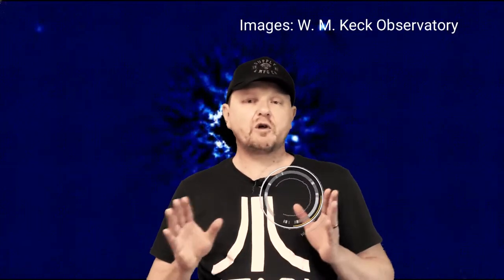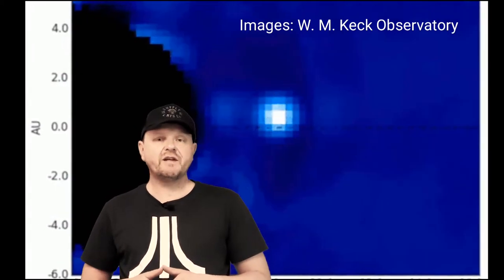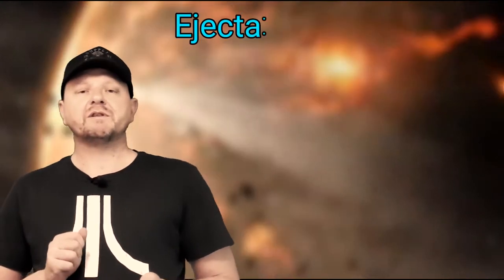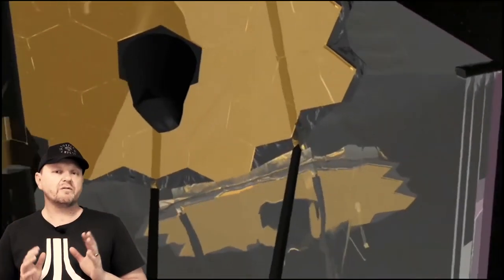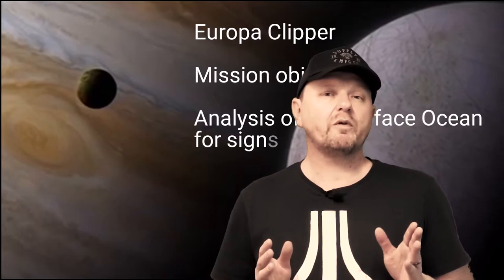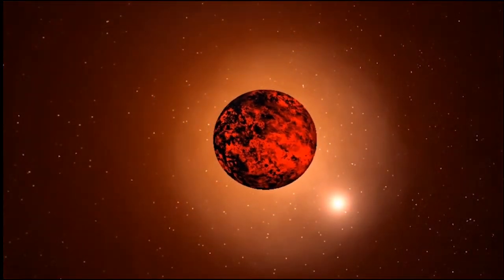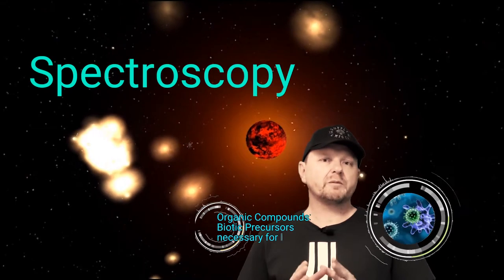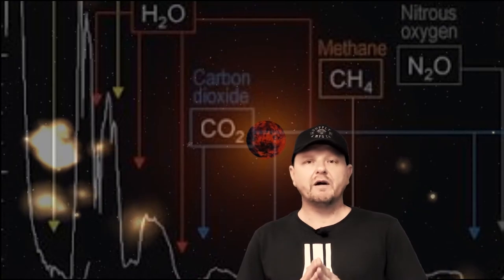Impacts and Exoplanet Biosignatures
What can cosmic violence teach us about life on other worlds?

In the last few years we have gained some incredible insights into exoplanets,  with new technology letting us look directly at alien worlds. This tiny movie from the W. M. Keck Observatory in Hawaii is the result of seven years of observation, and is some of the first direct imaging of exoplanets!
These observations can teach us a lot,  but how can we glean more information about these and other worlds? Is there a way to examine the interior of an exoplanet?  What is another way we could determine whether it is potentially habitable, or even show distinct biosignatures?
Impacts. Objects in space collide frequently. Our own solar system is full of cratered worlds and places wracked by impacts. Our own moon may have formed from a collision between the newly formed earth and a mars sized protoplanet named Theia.
How does this help astrobiologists today?
When something Impacts another object in space debris or ejecta are often the result The Deep Impact Mission took advantage of this, hitting the comet Siding Spring with a lander that sent a cloud of debris and cometary material out into space. The debris was analysed by the mission probe,  yielding some big results.
Future missions to observe exoplanets and solar systems, such as the James Webb Space Telescope will be able to see with amazing detail, and astrobiologists will be on the lookout for collisions and impacts. The Europa Clipper Mission,  mentioned in our last video,  launches in the late 2020s,  and will explore the moons watery interior by examining ejecta thrown up by meteoric bombardment.
It's not enough to see exoplanets. Examining the surface or atmosphere can only show us so much. How can examining material thrown into space by impacts give us insights into habitability or possible biosignatures?
Our own planet is one of four rocky, or "terrestrial " planets in the inner solar system. Mercury, Venus and Mars are similar to earth in terms of composition as being mainly composed of silicate rock. However, Earth has a far greater diversity of minerals than these three worlds.
This is important from an AstroBiological viewpoint for one reason. Most of these minerals are Biogenic in origin or owe their existence to the presence of life on Earth.
If researchers were to spot an impact taking place and could study the cloud of debris appearing it would be an opportunity. Methods of analysis such as spectroscopy could determine the composition of the ejected material.
In a nutshell Spectroscopic analysis works like this. Different compounds and materials give off wavelengths of light according to their composition. By analysing the light emitted by a cloud of space-borne debris researchers would be able to tell with a high degree of precision what the material is composed of. Observing impact ejecta in this way it would be possible to determine a lot about a planet. We could tell if it's a water world like Earth. What it's atmosphere is composed of. We could tell if life (at least as we know it)  lives or lived there. Remember, we could do this by detecting minerals that are biological in origin or have been acted upon by the presence of life.
It's a promising avenue to explore, and could really open up new worlds for us to explore!

Thanks as always for watching AstroBiological,  giving YOU the Universe in plain human. Turn notifications on and never miss out!

Animations:

Comet Impact Video:

NASA's Goddard Space Flight Centre
Comet impact animation courtesy of Maas Digital

Asteroid and Molecular Cloud animations:
NASA's Goddard Space Flight Centre Conceptual Image Lab

Transiting planet:
Space Engine

Stock footage: Pixabay